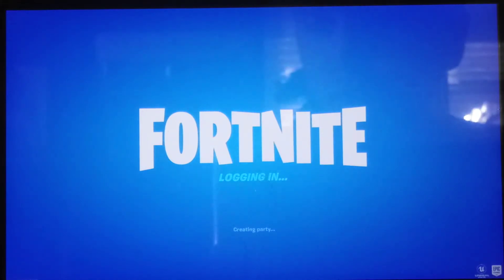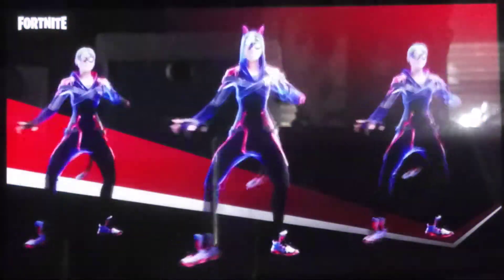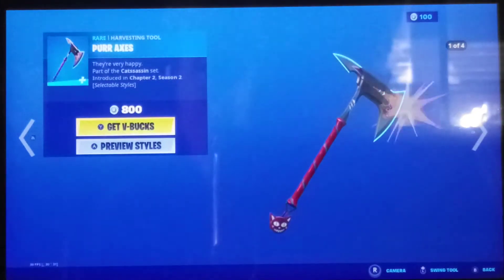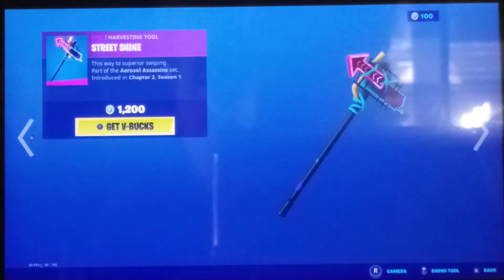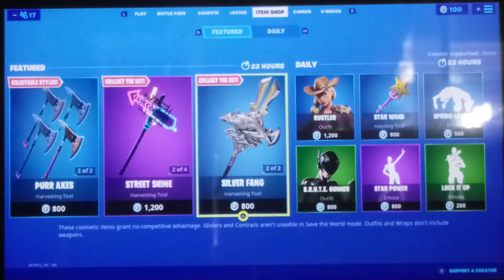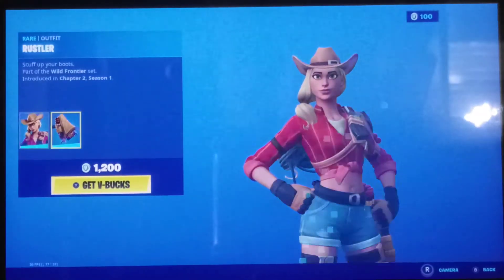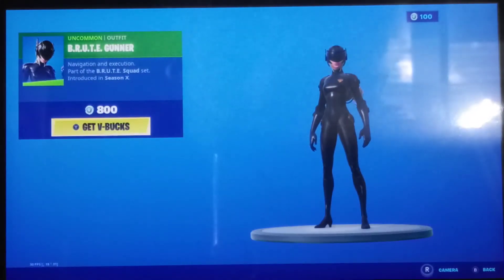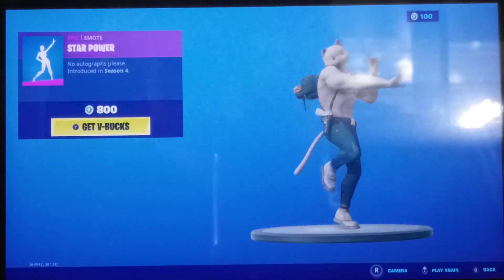Item Shop Review Battle Hound is back